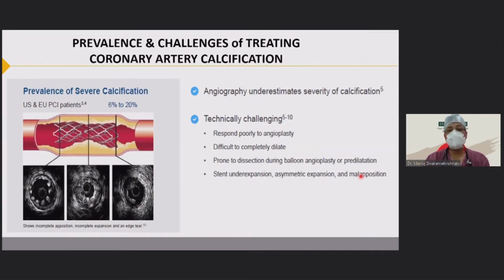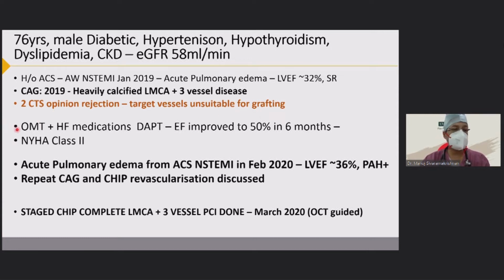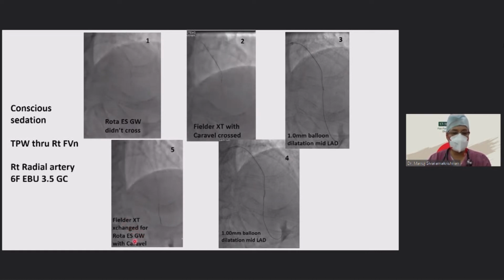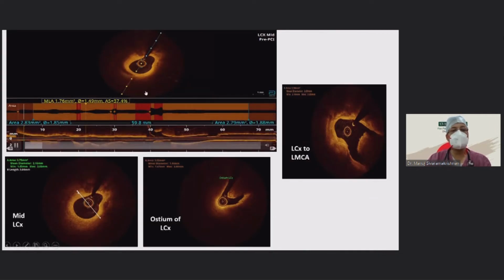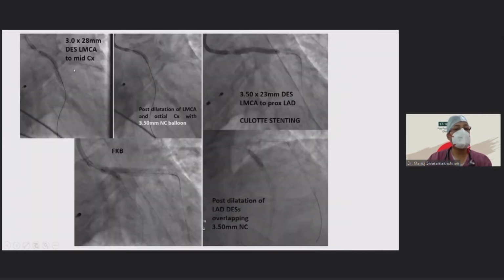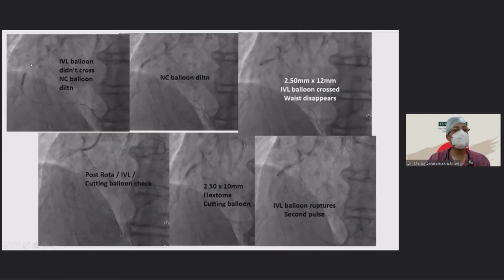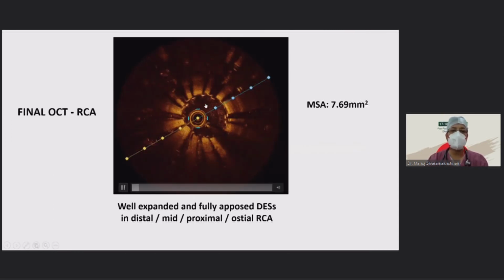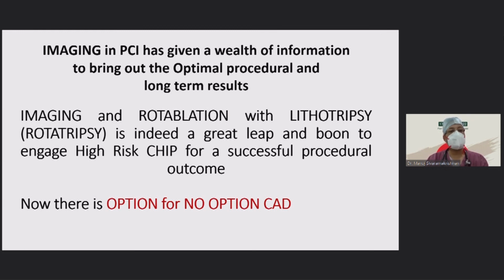Session: 17 - Complex Slender PCI by Dr. Manoj Sivaramkrishnan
Topics: Complex Slender PCI
Speaker: Dr. Manoj Sivaramkrishnan